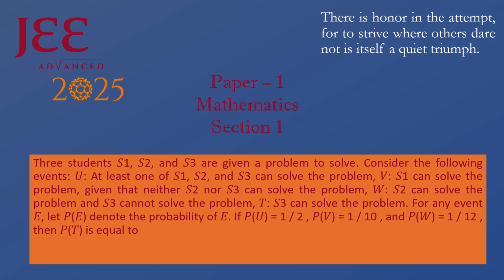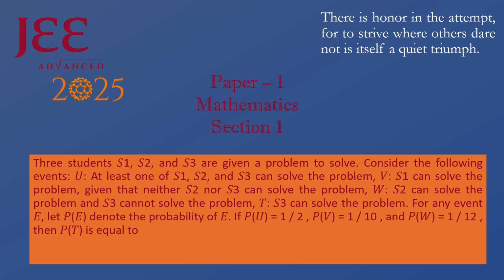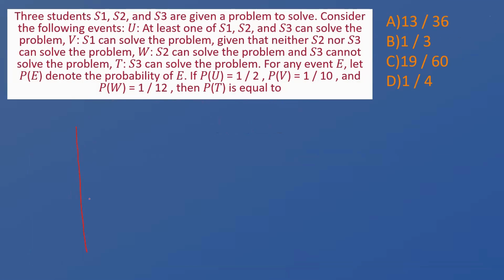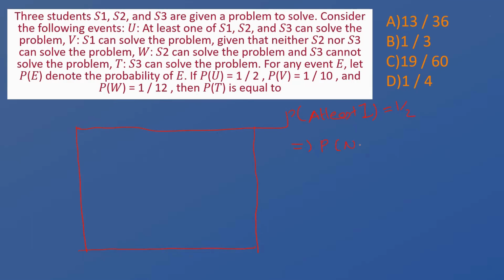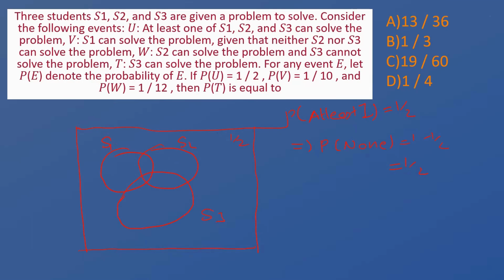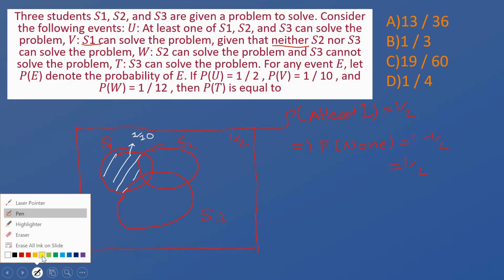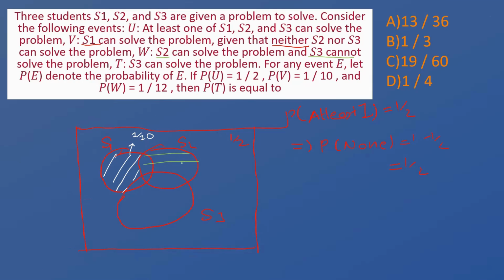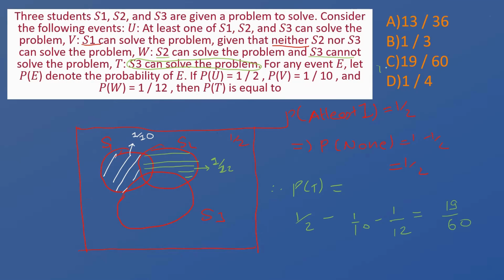JEE Advanced 2025 | Mathematics | Paper 1 Solution